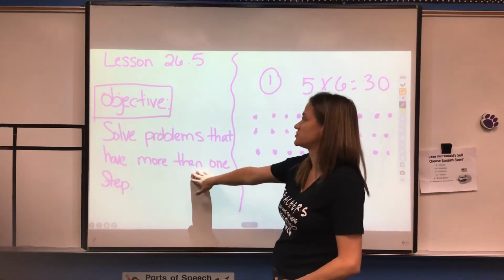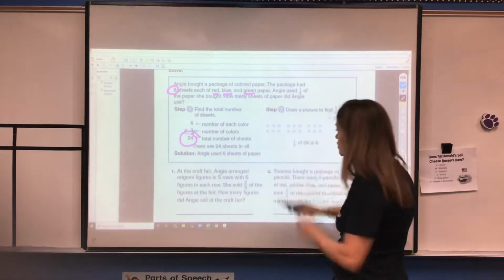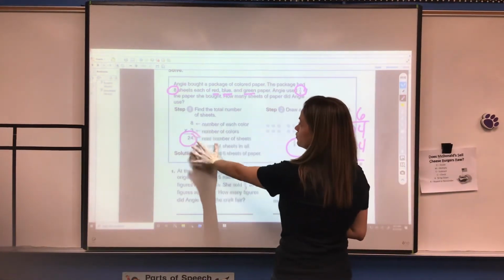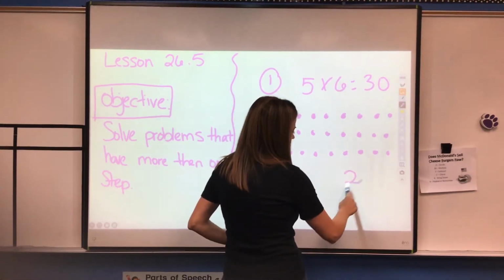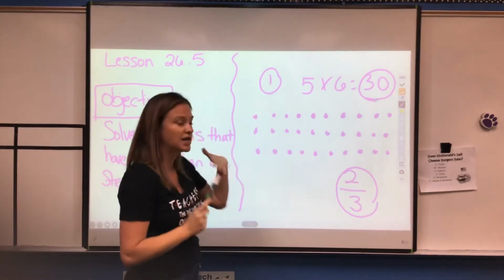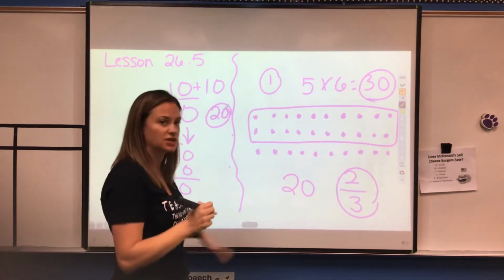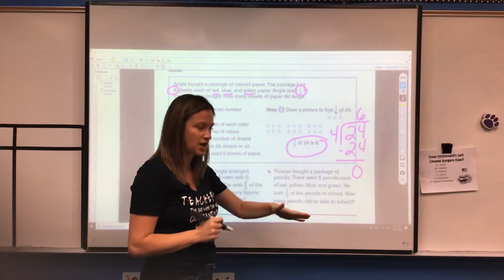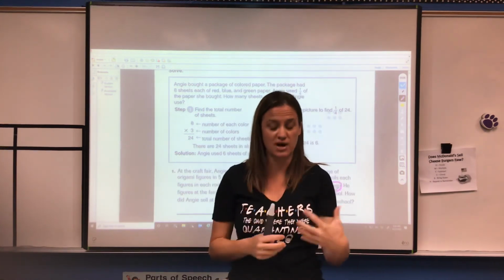Tuesday, May 5th Math Lesson 26.5